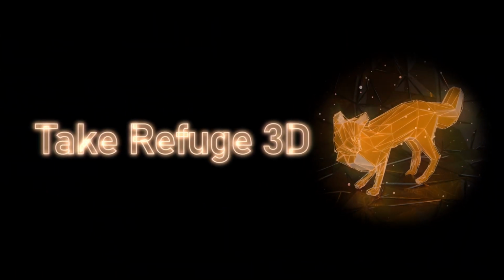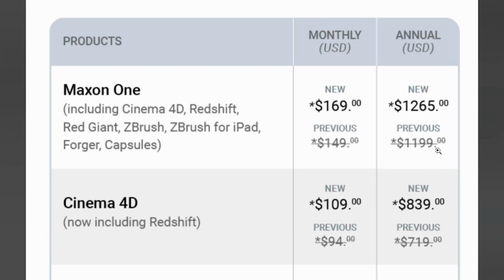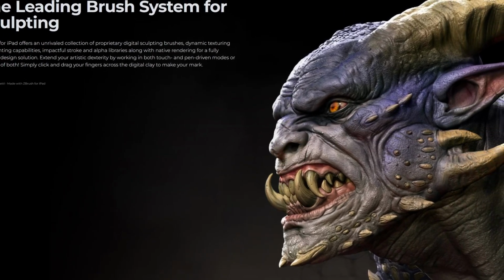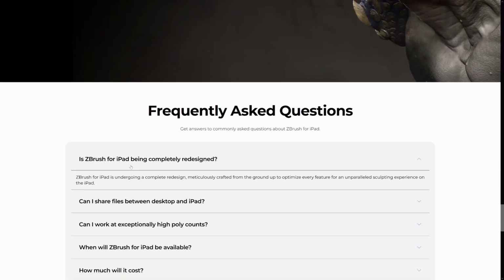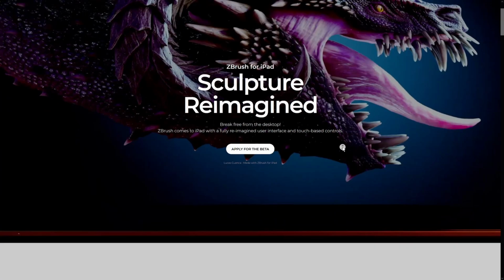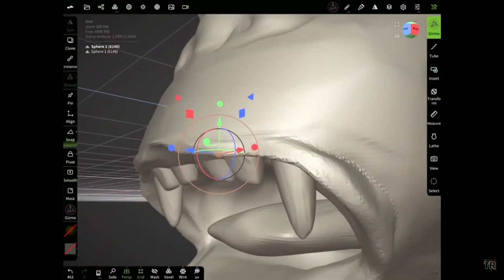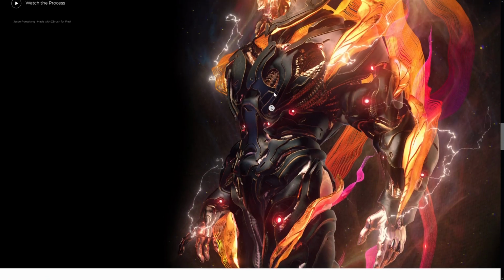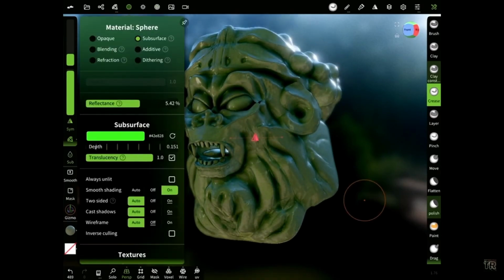Zbrush for Ipad included in STEEP Maxon price hike!?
What do you think about this new Pricing for Zbrush and Maxon?
(Note: The XNURBS Feature is only available with the Studio License)

💰 Buy my Plugins and Resources:
Takerefuge3d (Cut out The Middle man) :

Walking Home On The Last Day Of School by | e s c p